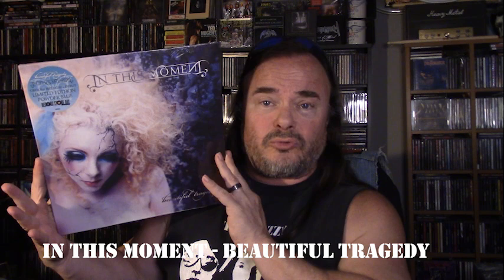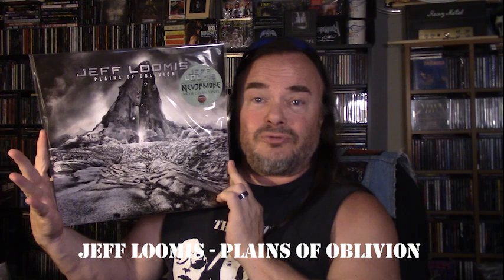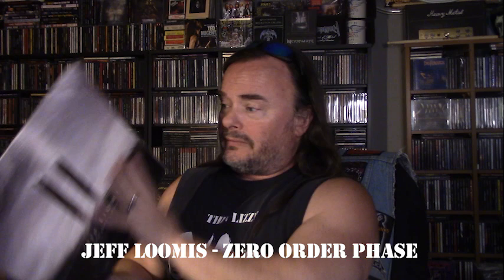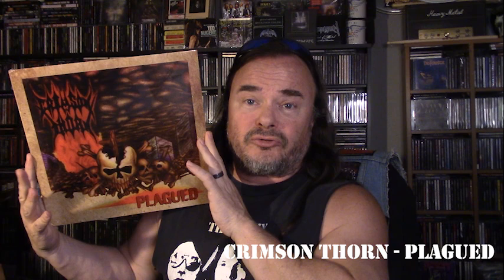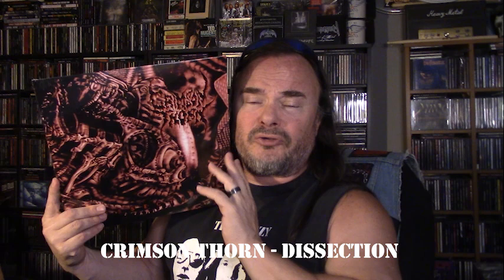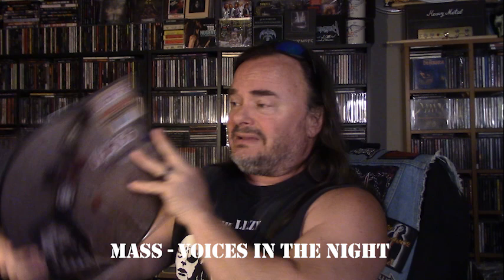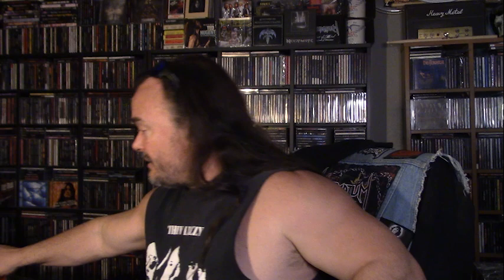NoLifeTilMetal Graphics Update #65 - Jeff Loomis, Mass, Jag Panzer, Record Store Day & more